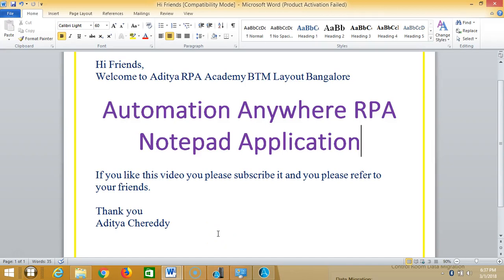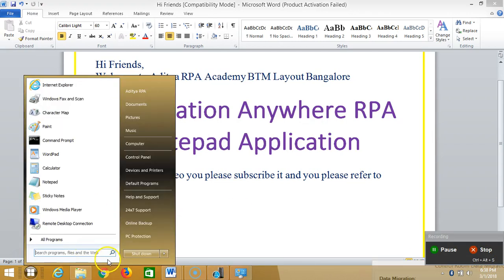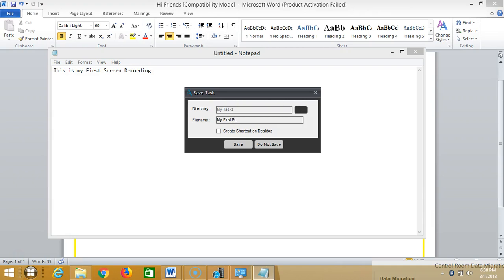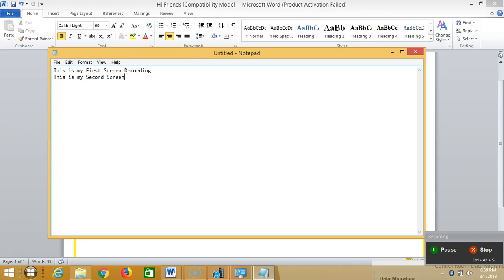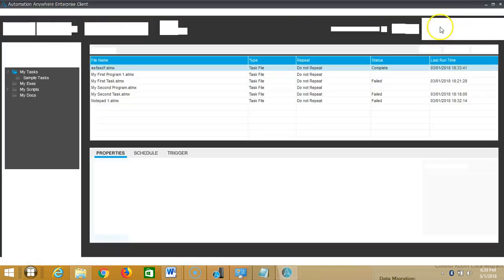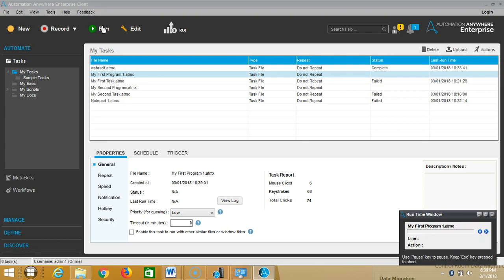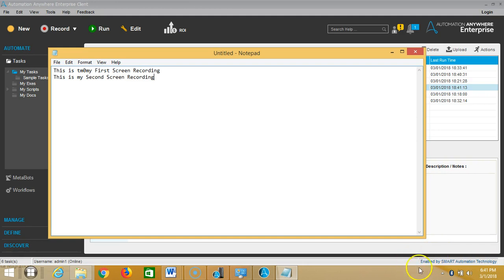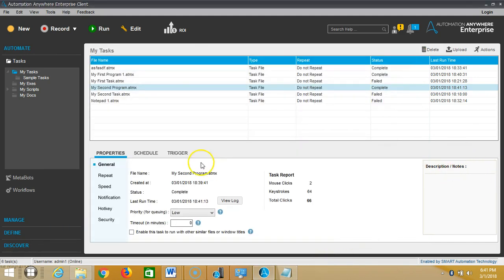Automation Anywhere RPA - Notepad - Aditya RPA BTM Layout